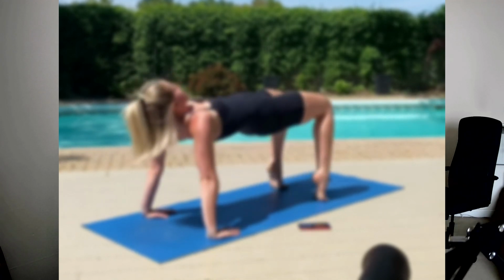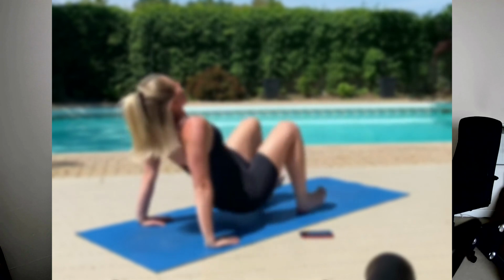Top MLM Fails #4 | EXPOSING a Monat huns FALSE promises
Welcome to another Top MLM Fails list, today we are mostly looking at Monat consultants using religion, women empowerment, and promises of big financial benefits, let's remember that that around 99% of people in MLMs never earn any money, they end up losing money or even going into debt.